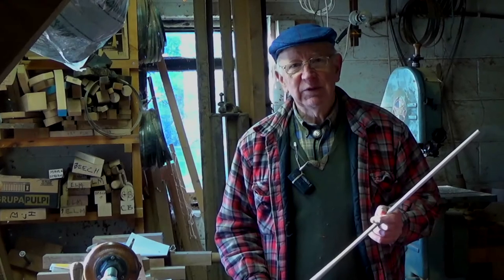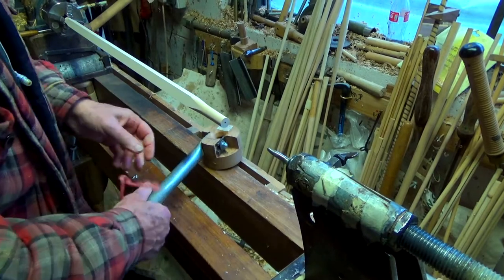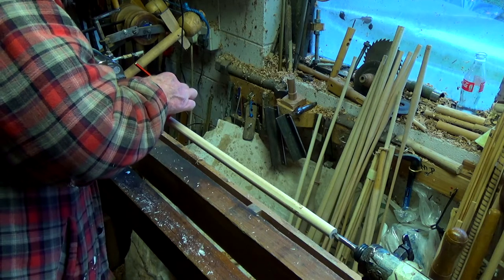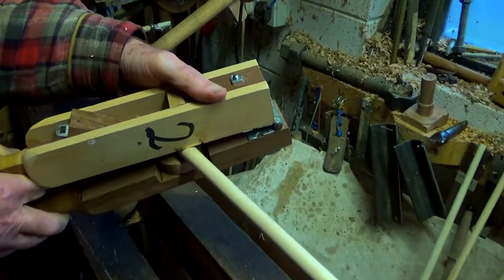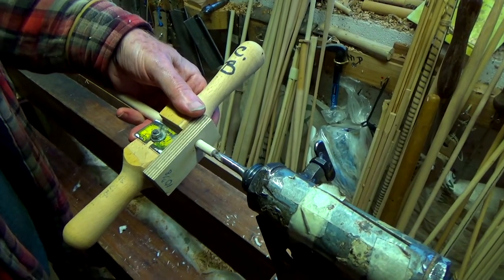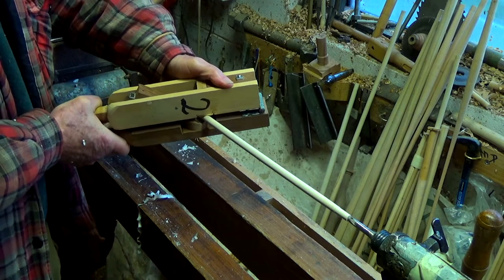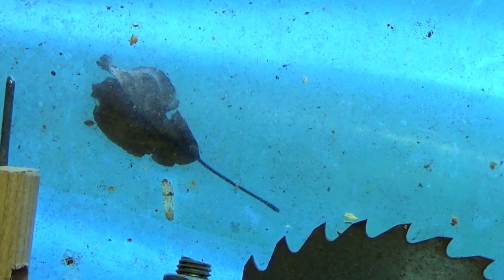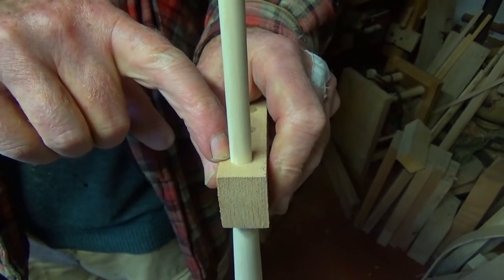Long thin spindle turning tutorial.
My method of turning the long complex spindles of the American Comb Back Windsor Chair.

Etsy Shop